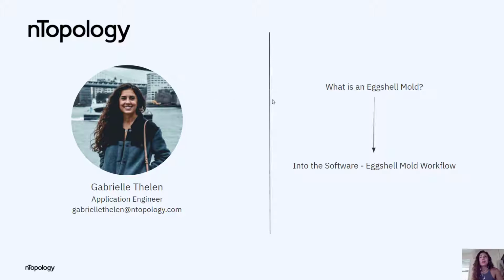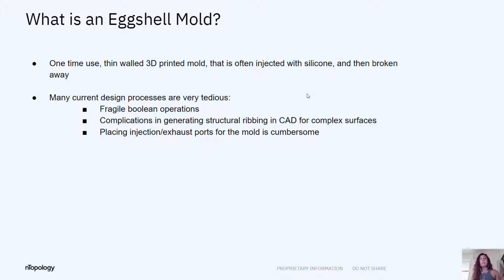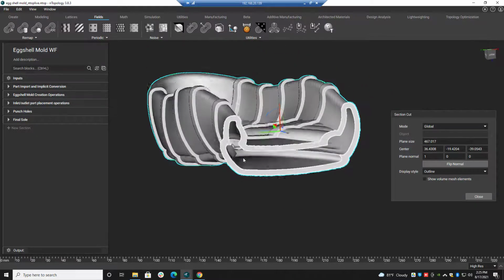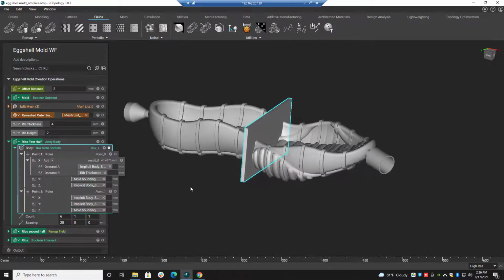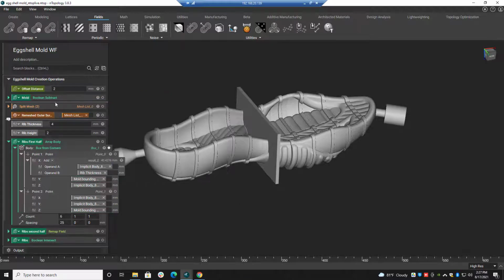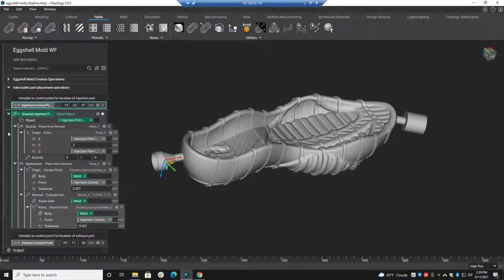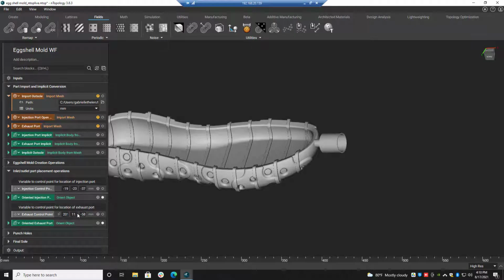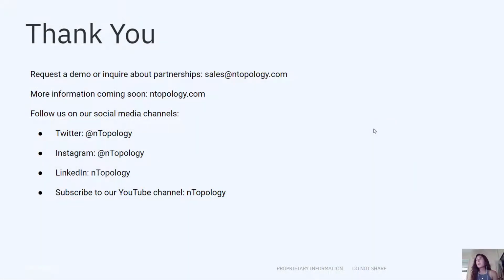nTop Live: Eggshell Molding Design for 3D Printing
Eggshell molding is a sacrificial manufacturing process typically used to create prototypes or one-off parts from silicone or rubber material. First, a thin mold is 3D printed using a resin-based process, and then it is injected with the material before it is broken to release the part.

In this nTop Live, Gabrielle Thelen, Application Engineer at nTopology, shows you how to create a reusable workflow to design eggshell molds that overcomes the practical challenges of traditional CAD software. She explains how to use nTopology’s implicit modeling capabilities to create a fully parametric and reusable design process to automatically generate new mold designs for 3D printing.

Watch and learn how to:

-Create a parametric, robust, and reusable workflow for eggshell mold design
-Customize mold design to quickly manufacturer silicone prototypes
-Automate your Design for Manufacturing process to digitize your production

Level: Intermediate

Industry: Generic

Applications: Advanced Manufacturing, Customization